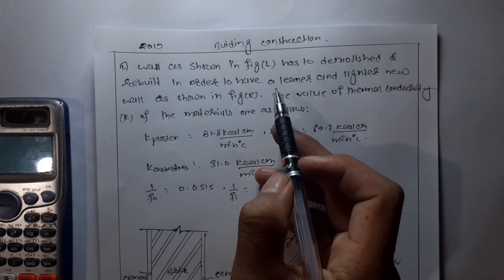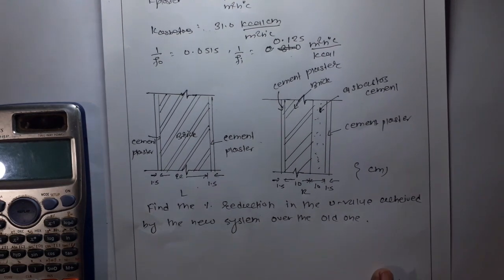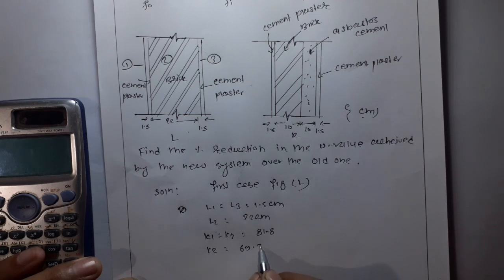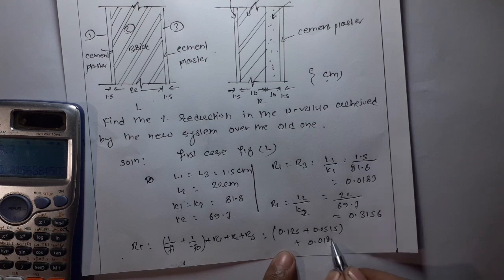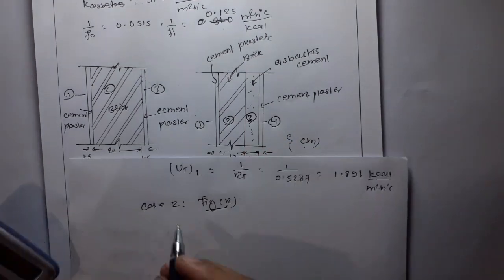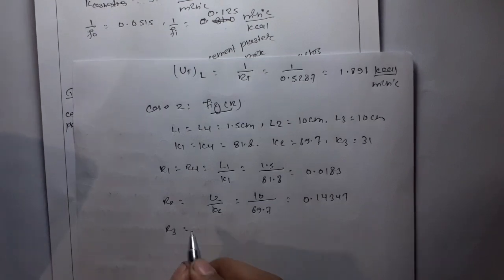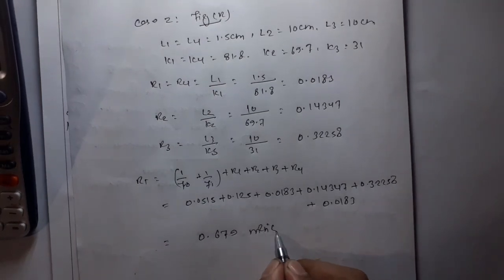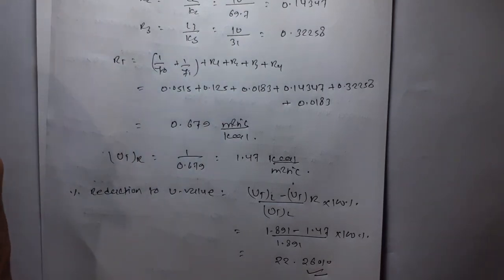% Reduction of U value || Building construction numerical || 2019 PU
WE CAN FIND ME